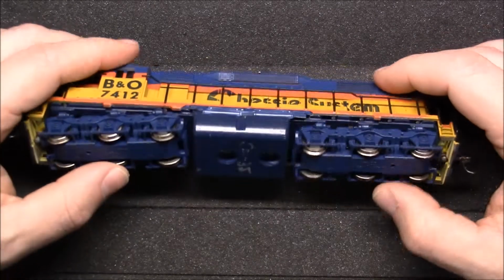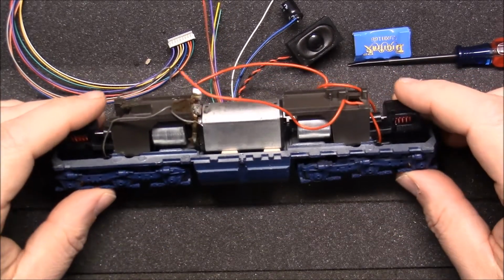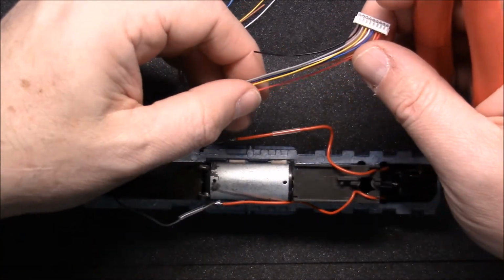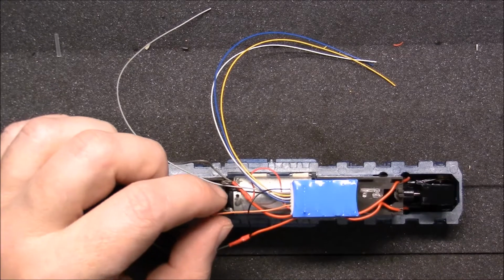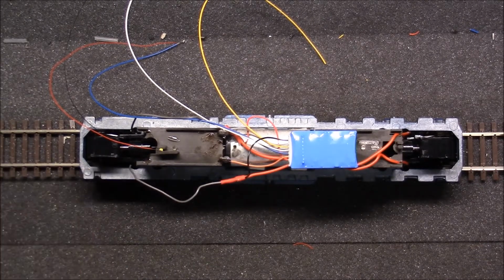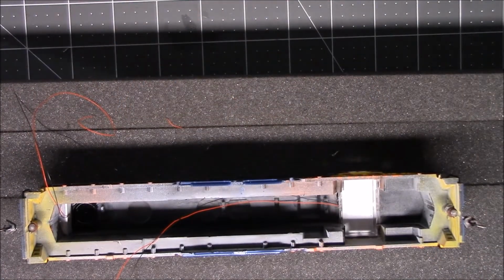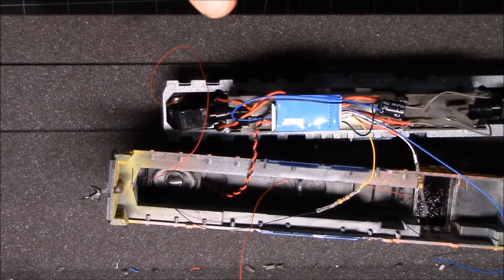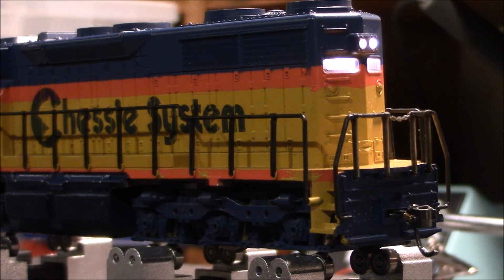Digitrax SDXH166D install in a Atlas SD35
Complete install of a decoder from start to finish.